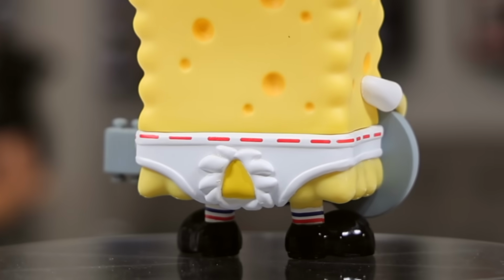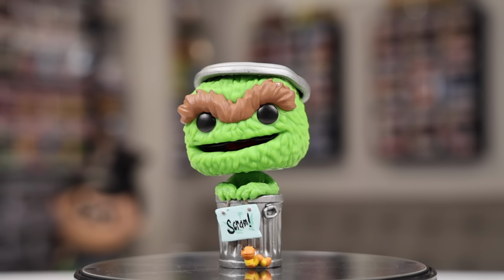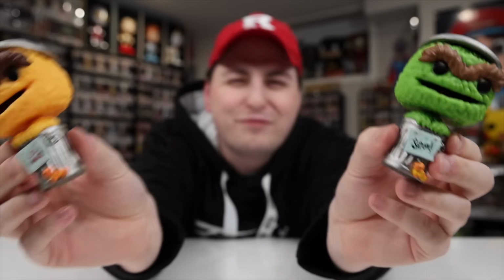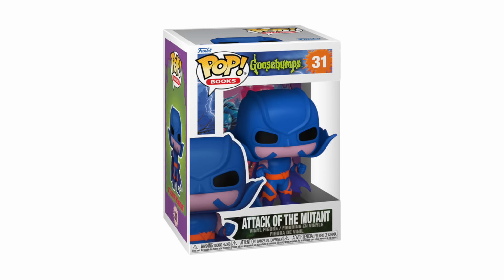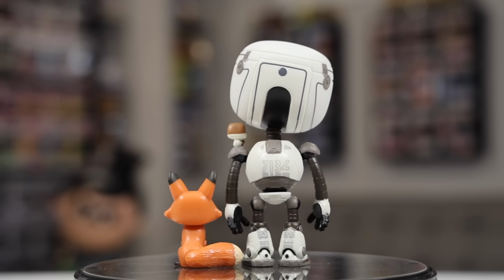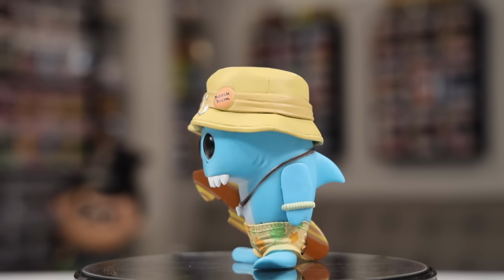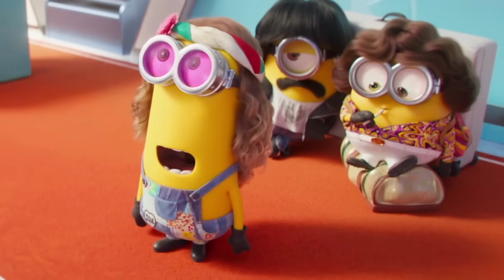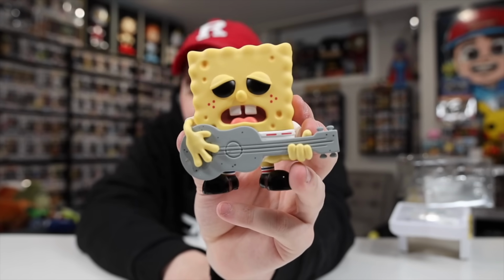Funko Pop Easter Eggs You Didn't Know Existed 4!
Funko loves to hide Easter eggs in their Pops! So let's take a look at a bunch of new ones I found in my collection recently!

Download Whatnot and get $15 off your first purchase (can be used anywhere on the app)